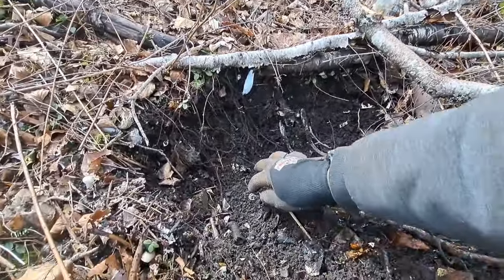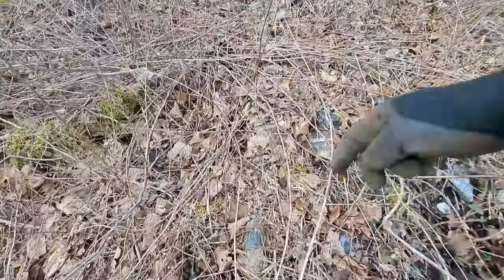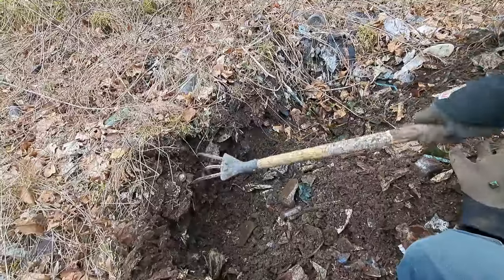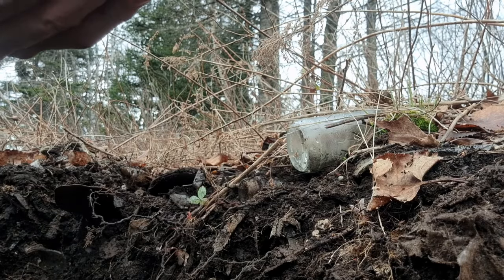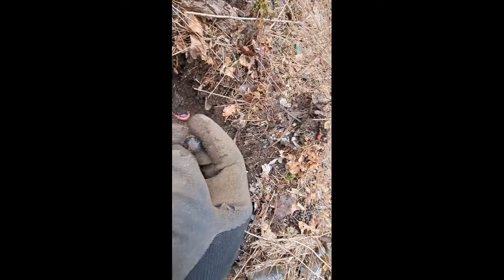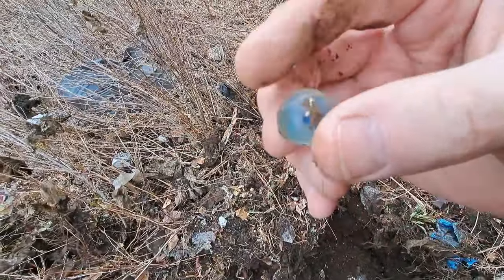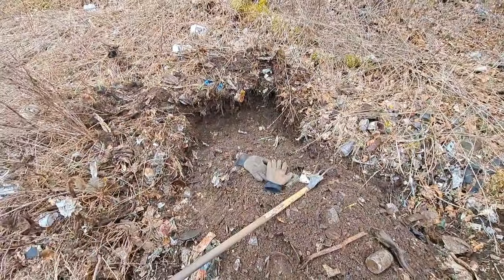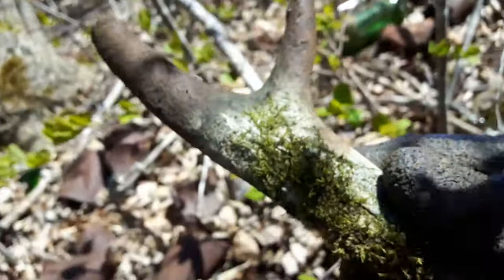💥 2024 Bottle Digging Dump Digging #21 💥 Vintage Marbles Toys Collectibles & Selling Golf Balls ©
Adventure & Archaeology... Digging for marbles at a new location. There seems to be a bunch of odd little plastic toys and marbles at this place. Bottle digging. ENJOY !! ~ TBD

00:00 DIGGING
12:20 Golf Ball Sale

Old soda bottles vintage soda bottles old pop bottles
Smiles Beverages Saint John New Brunswick red stork whiskey Champion Embalming Fluid Log Cabin Syrup Rexall Schlotterbeck & Foss Portland Maine Solon Palmer Perfumer James Keller & Son Marmalade Evangeline Soda Schenely Reserve Whiskey Lydia E. Pinkham's Vegetable Compound Rubifoam For The Teeth Put Up By E.W. Hoyt & Co. Lowell Mass. The Abner Royce Co. Pure Fruit Flavors Cleveland O. Whittemore Boston Larkin Buffalo Dr. Chase's Syrup Linseed & Turpentine Edmanson Bates & Co. Mellin's Food Co. Boston U.S. Large Size Sperm Sewing Machine Oil (Made From Sperm Whale Oil) John Wyeth JNO Wyeth Voss's Ammonia Taylor's Perfume Lady Lillian Perfume Victorian Poison Smiths Druid Bitters
Old Homestead Ginger Beer Full Pint Minard's Liniment Florida Water spin mold turn mold Mason Jars Oil Lamp Globe ginger beer skull and crossbones poison liq. iodine olive oil Twitchell Champlin Neuralgic Anodyne Blue Atlas Mason clay marble Bell Ans Major's Rubber Cement Mammy and Pappy Shakers
cobalt poison bottle blue poison bottle